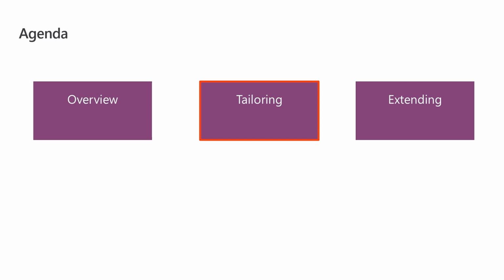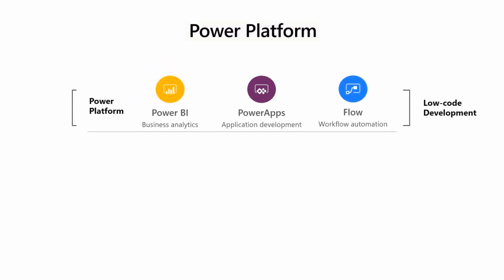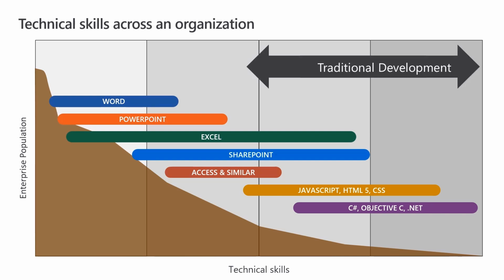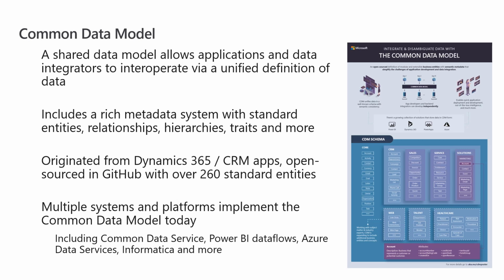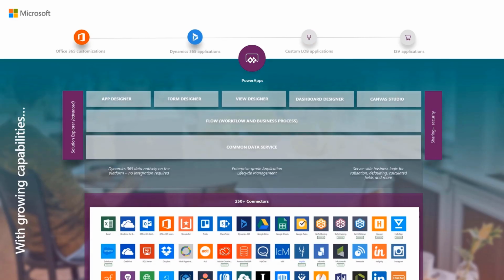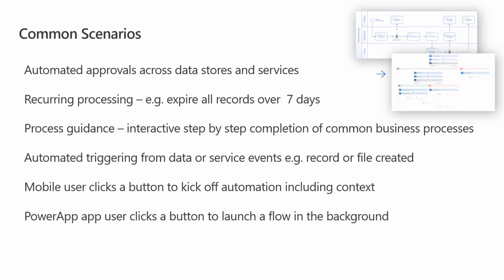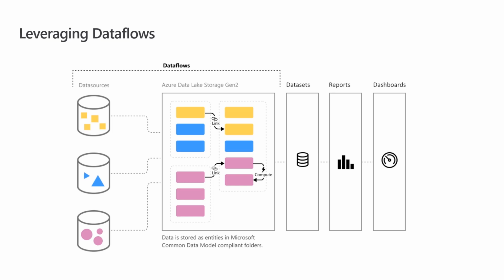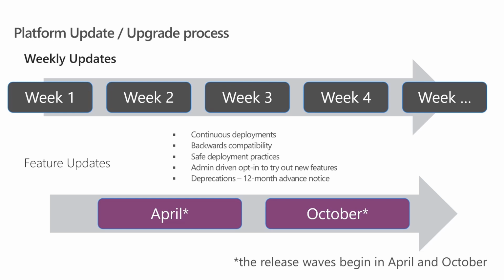Overview of building solutions on PowerApps and the Power Platform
In this video, get a high-level overview of the business problems being solved by Microsoft PowerApps and the Microsoft Power Platform.